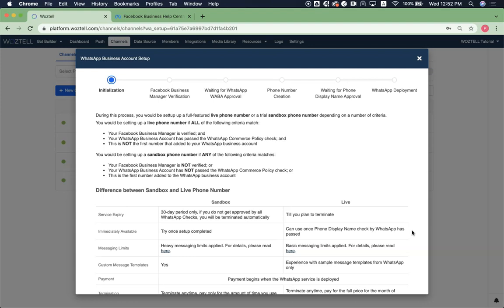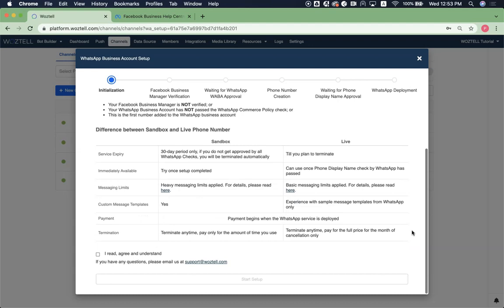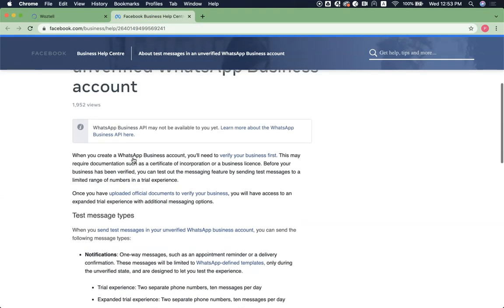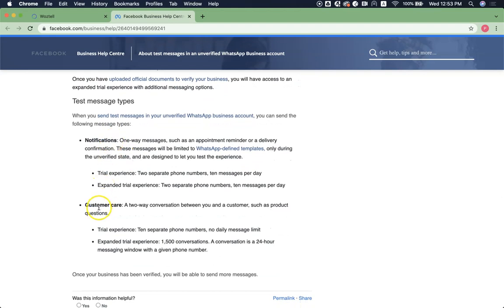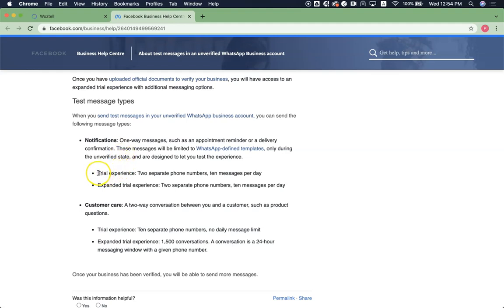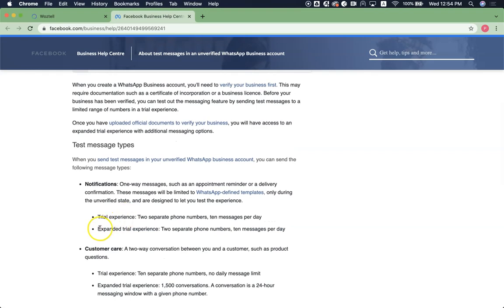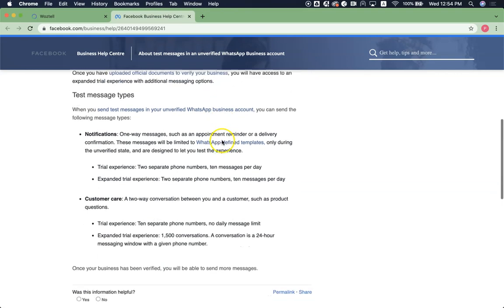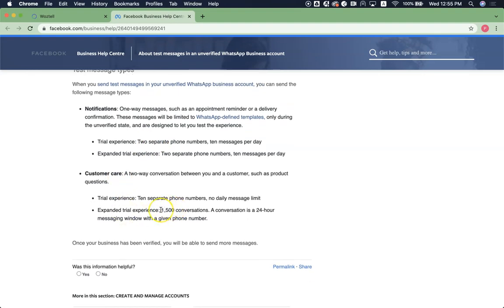#3 What can you do with Sandbox WhatsApp? 🤯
- Differences between a live and a sandbox phone number
- What you can do with a sandbox phone number
- How to expand your trial period

FREE RESOURCES

📚 How to use Messenger API to get tens of millions of orders daily